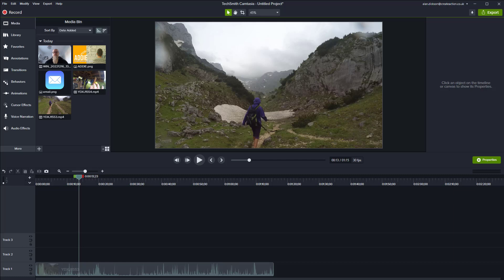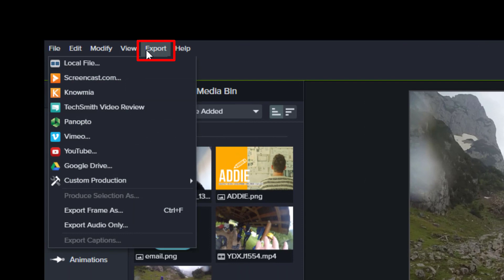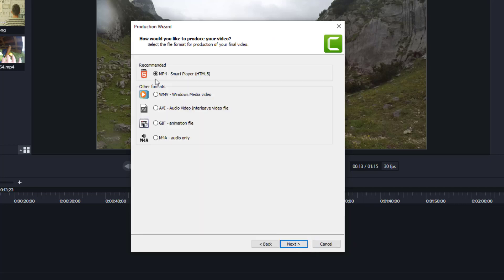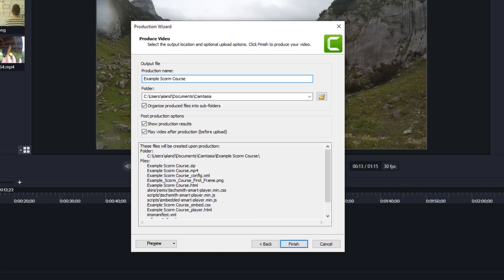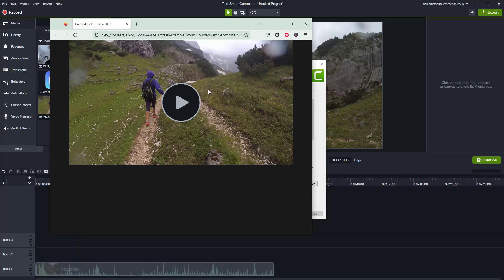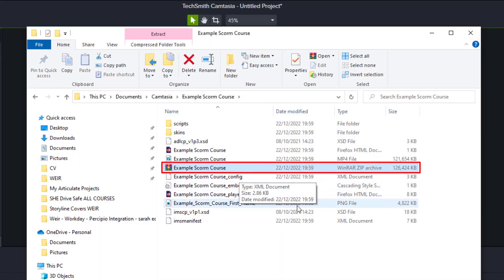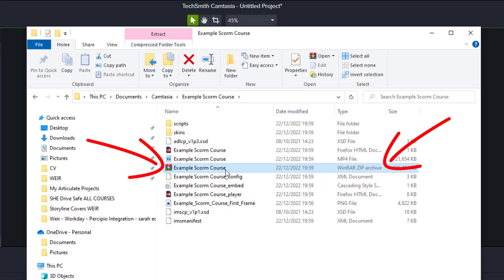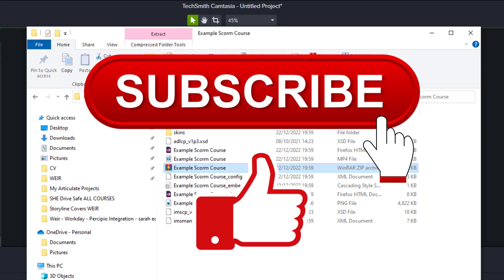How to turn videos into SCORM files in Camtasia!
Turn any video into a SCORM file for your LMS (Learning Management System)! Quick and easy, in any version of Camtasia.